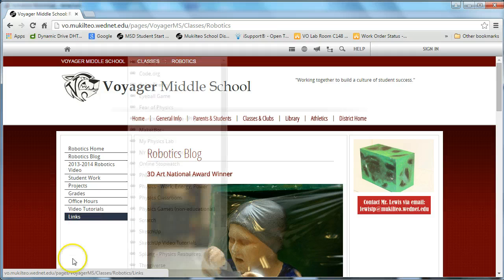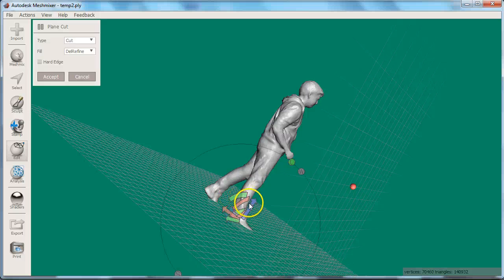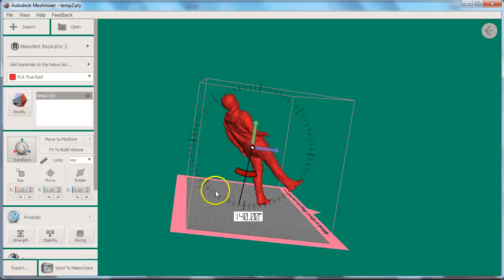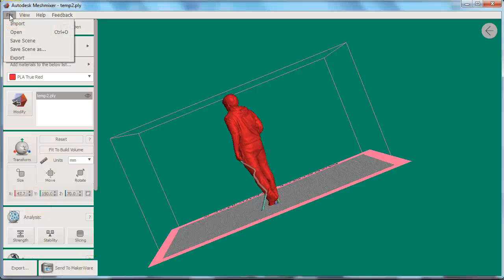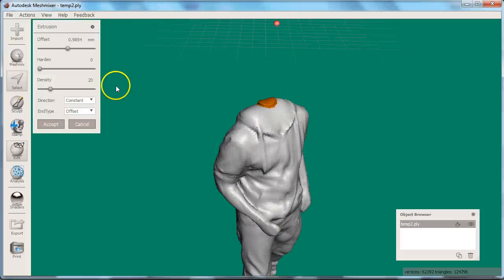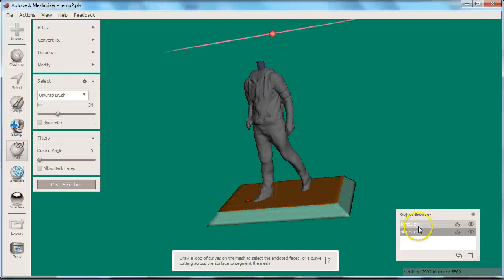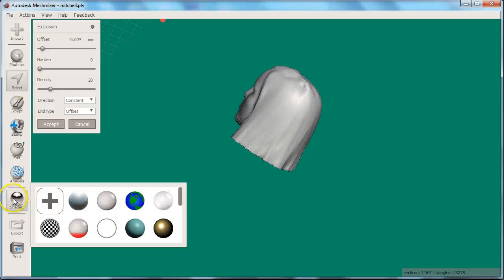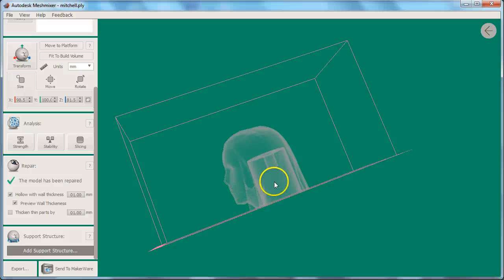MeshmixerBobblehead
Use a 3D scan to make a customized bobble head for 3D printing using Autodesk Meshmixer